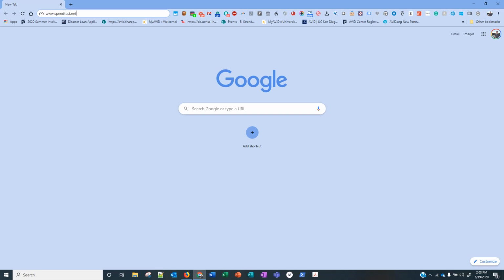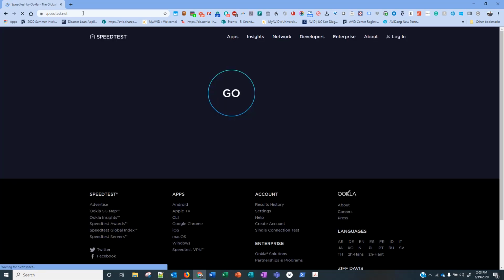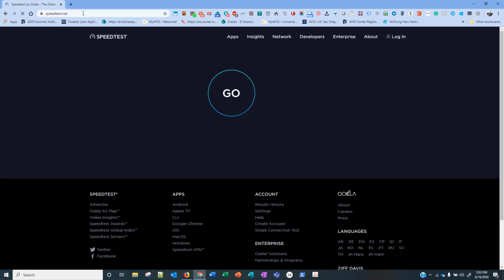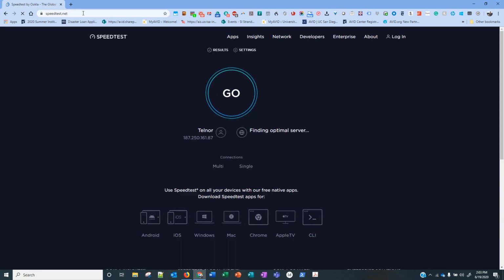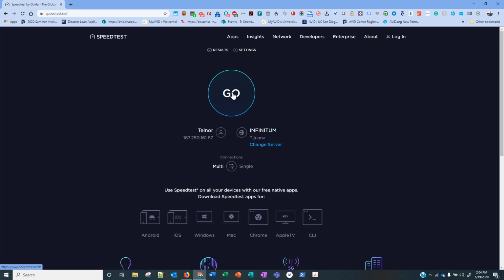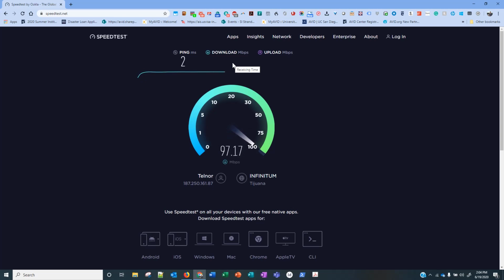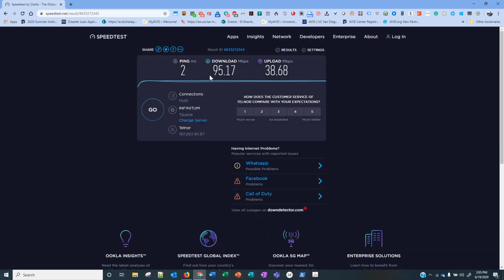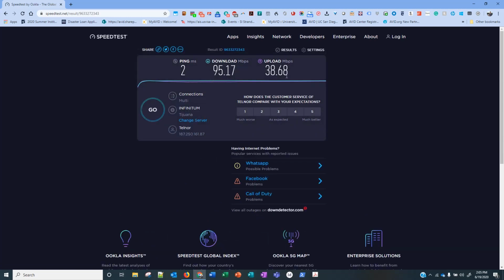2020 AVID DigitalXP: Internet Speed Test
Are you participating in a 2020 AVID DigitalXP professional learning event? This short video will help you check your internet speed and offer some other great tips!